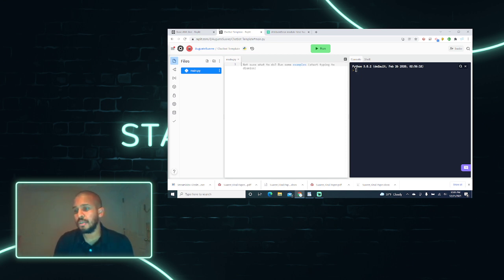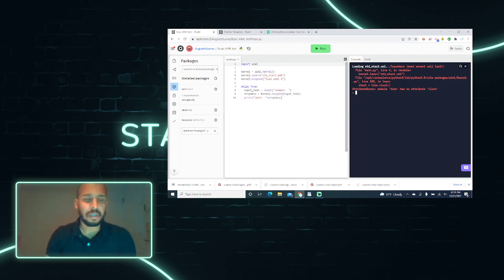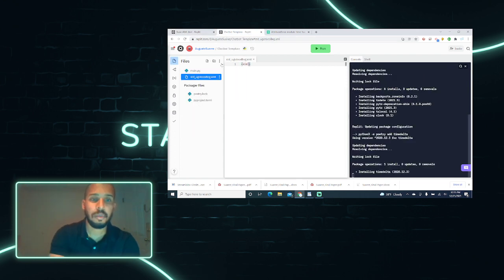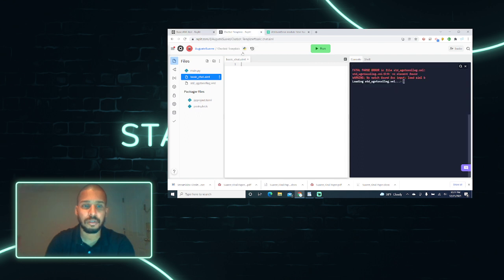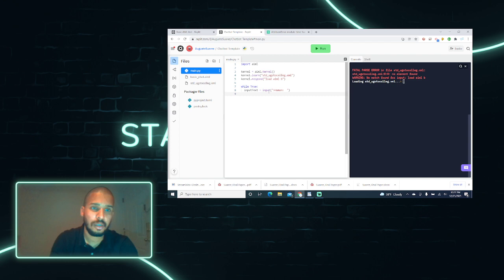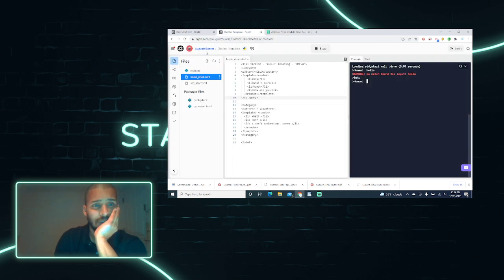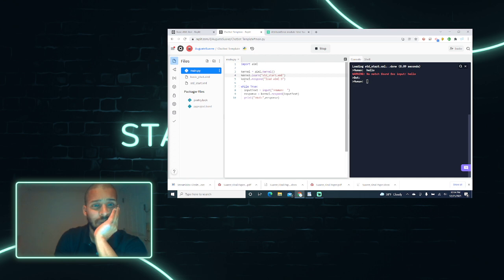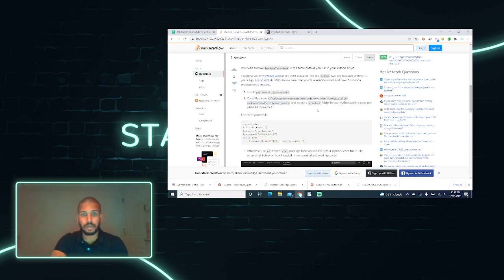Episode 3: Bot Building